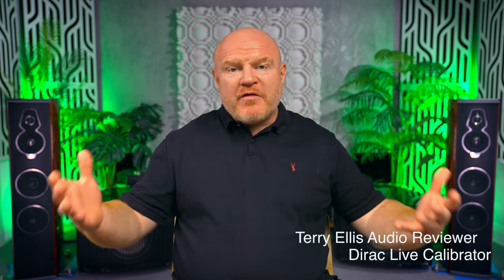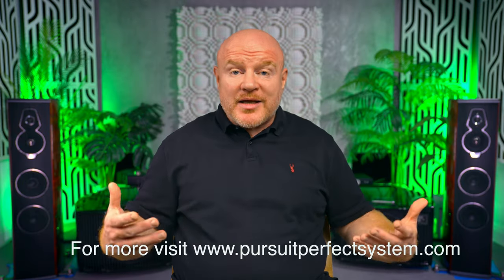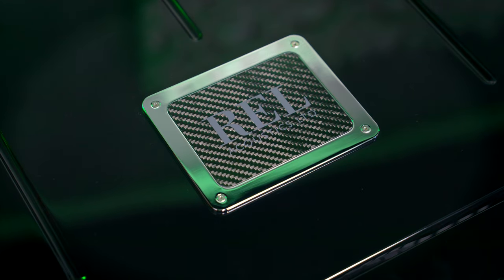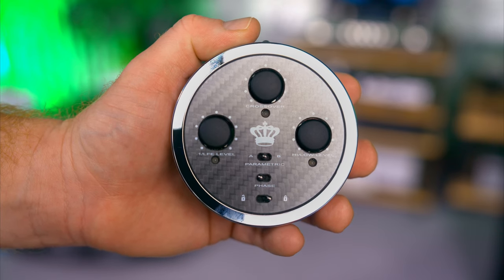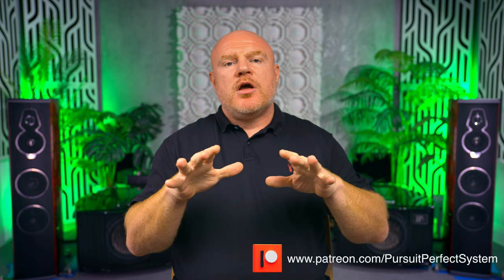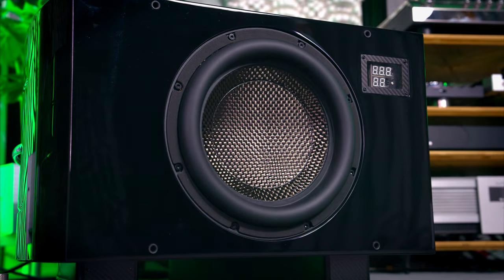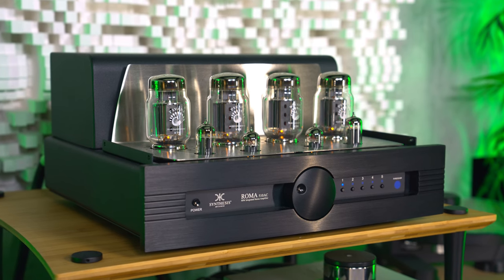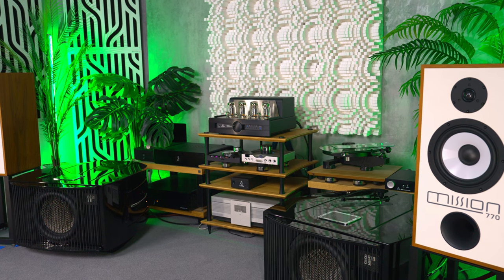I LOVE these SUBWOOFERS REL's BEST No.31 Review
In this video I am reviewing a pair of REL No.31 subwoofers which are REL Acoustics small flagship subwoofer, offering their latest and greatest subwoofer technologies for their best bass performance for smaller rooms.

I have been really taken by these subwoofers for how lovely their design is and for how they have helped to improve the sound of multiple systems in my room.

I mentioned my recent review of the REL S/510 subwoofers.

Video Equipment

Hard Drives

HDMI Cable

Chapters
0:00 Intro
2:10 The No.31
5:40 Test Setup
9:07 Sound
15:14 Comparison
18:29 Final Thoughts
The HiFi System seen in this video

Ideon Audio EOS Stream Music Server
Ideon Audio 3R Renaissance USB Mk2 Black Star

Tellurium Q Statement II Digital cables linking M Scaler and TT 2

Tellurium Q Statement Digital cable.